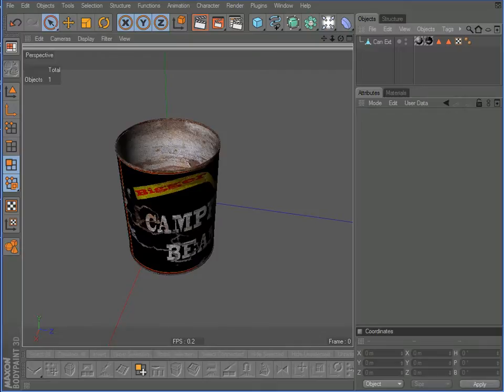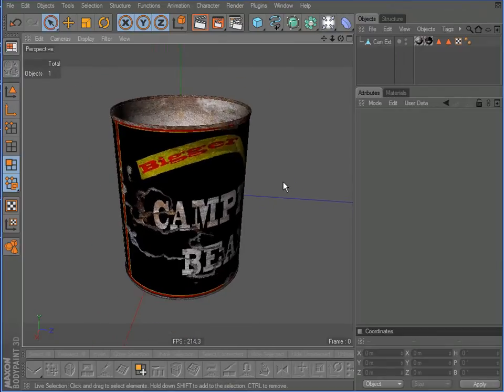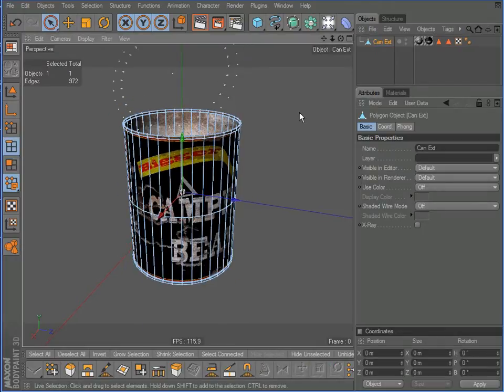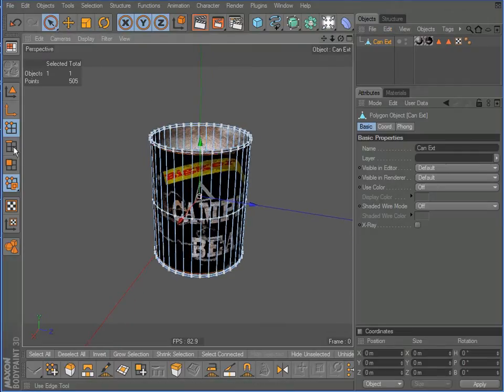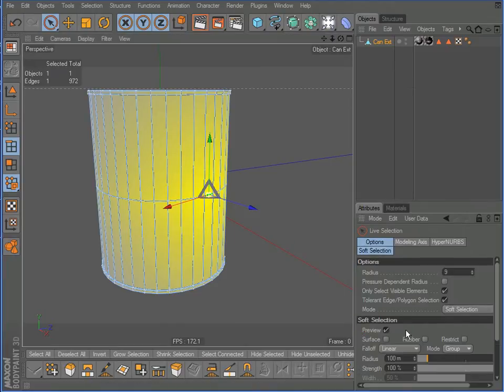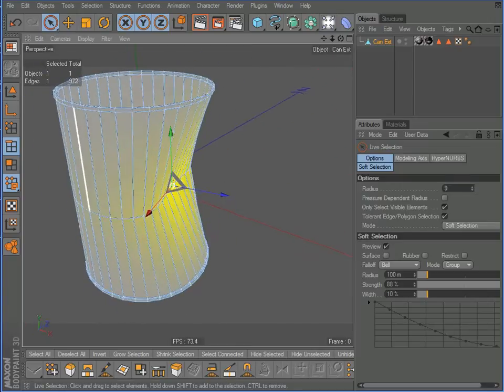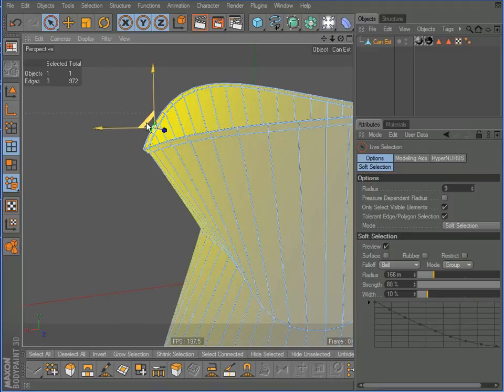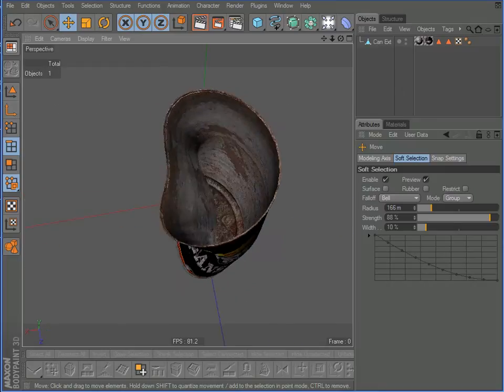Distorting a model with soft selection, Bodypaint 3D